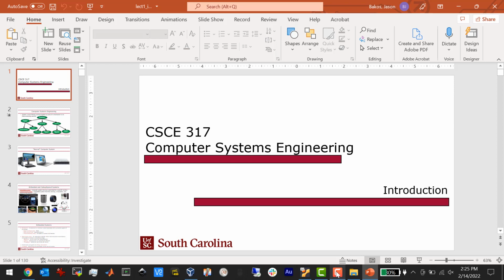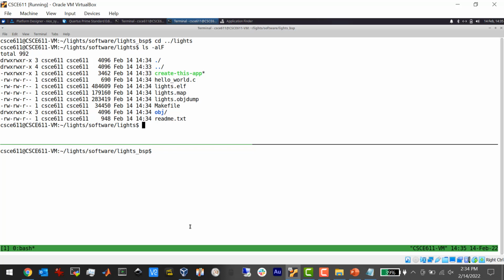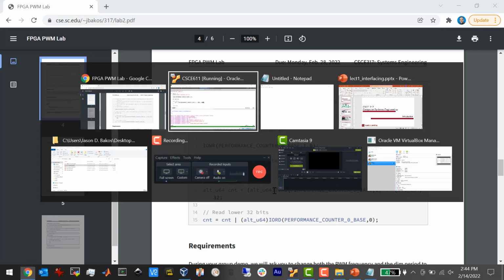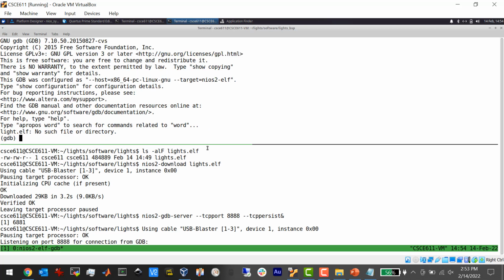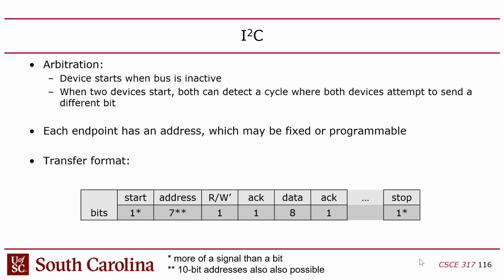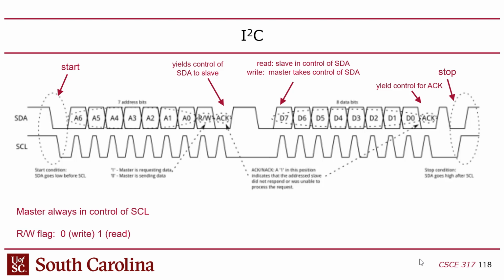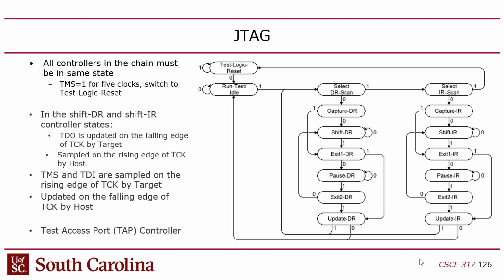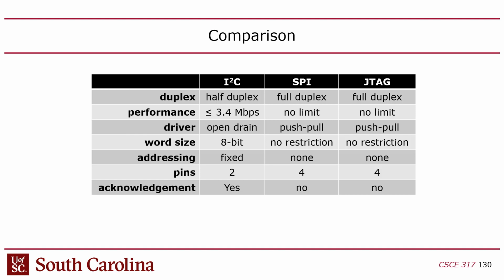CSCE 317 Spring 2022 Lecture 5: FPGA Tutorial 2 and Interfacing 2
Developing and deploying software on a Nios2 platform design, I2C, and JTAG